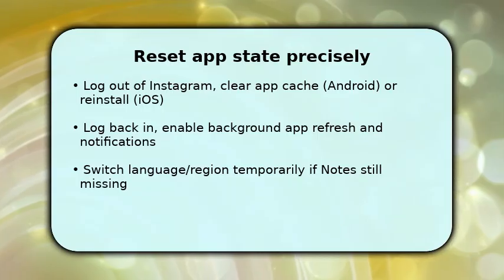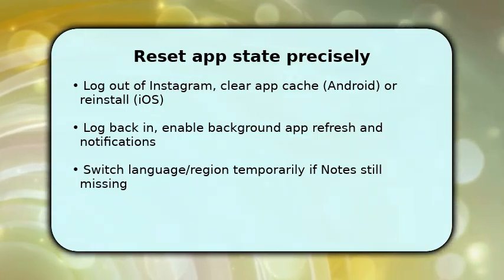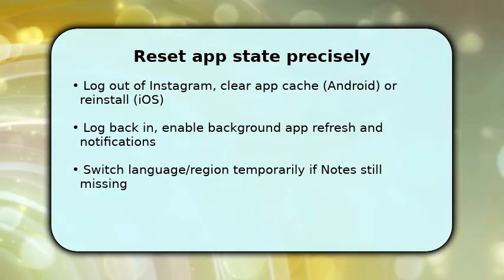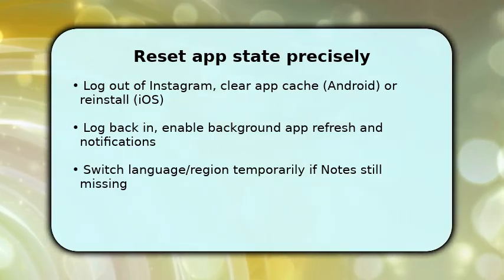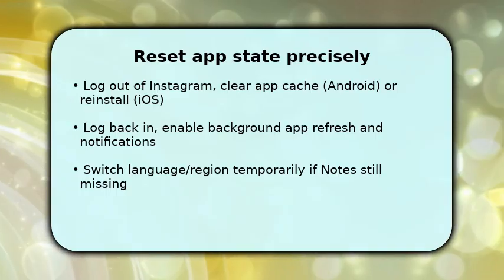How to Fix Missing Instagram Notes (only Way)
Discover the ultimate solution to recover missing Instagram notes. This video guides you through a step-bythy process, ensuring your valuable thoughts and reminders are back in reach.